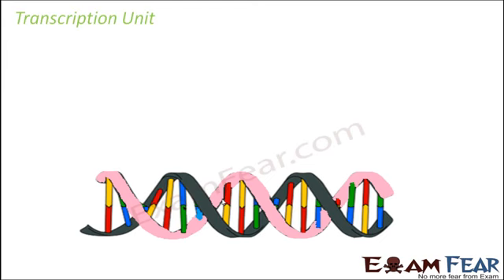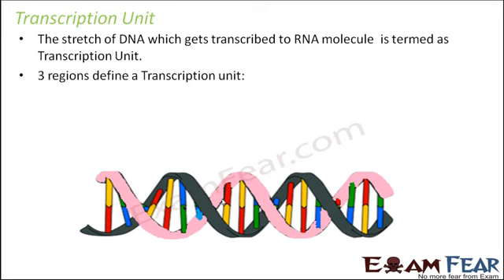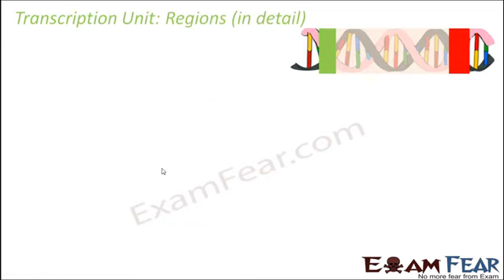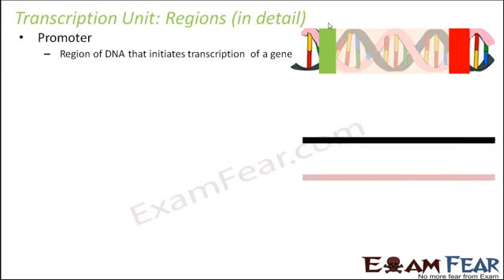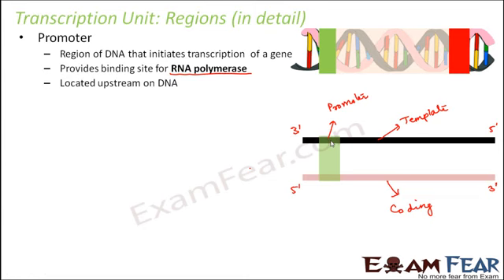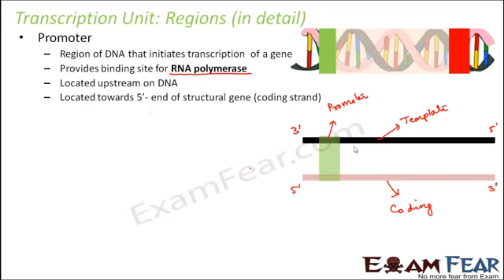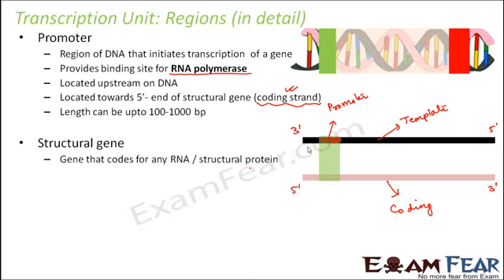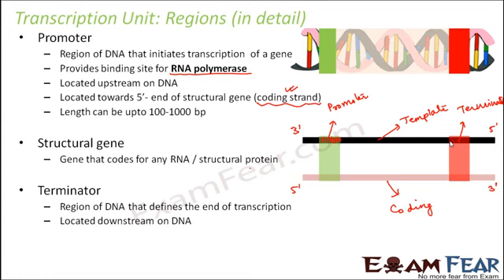Biology Molecular Basis of Inheritance part 19 (Transcription Unit) class 12 XII